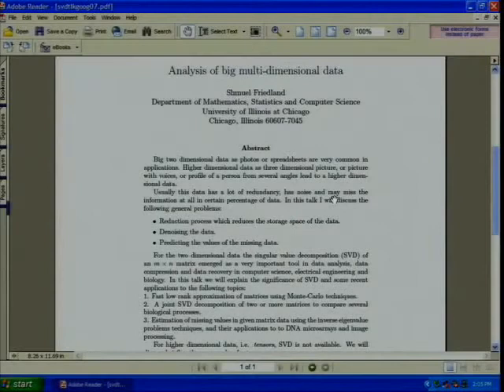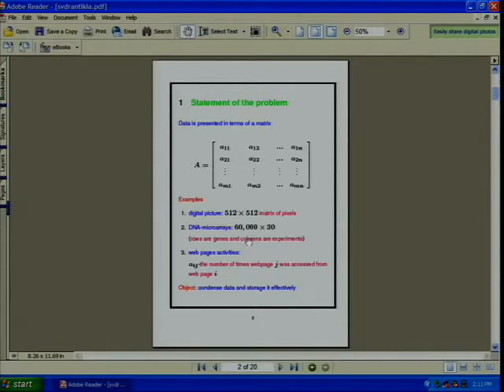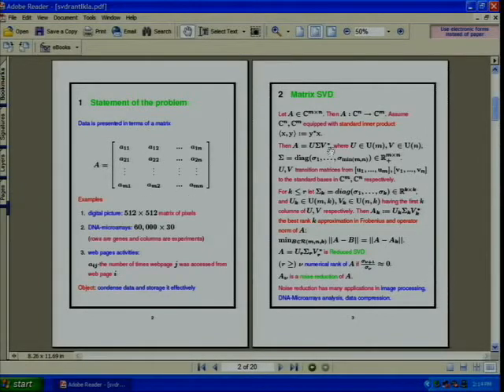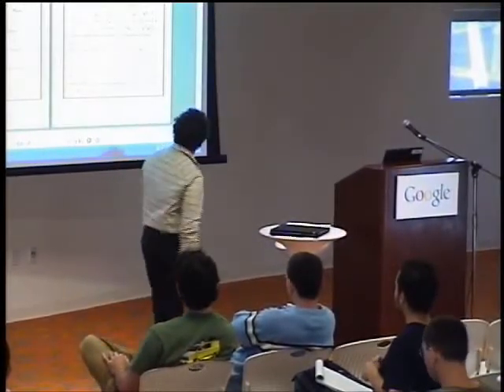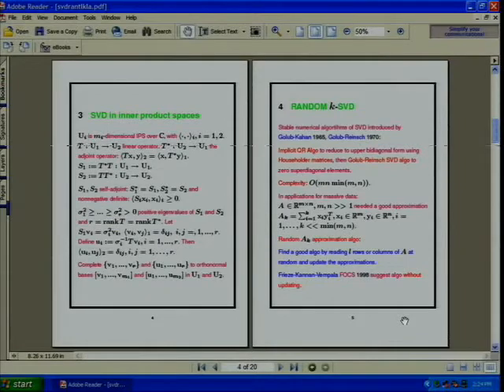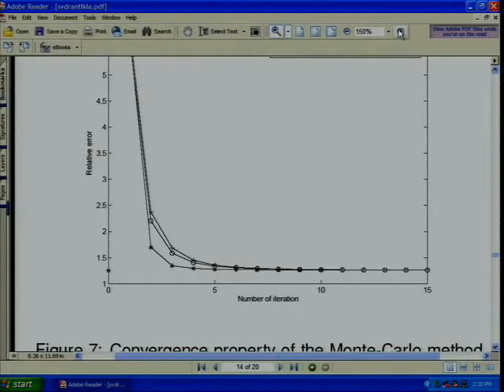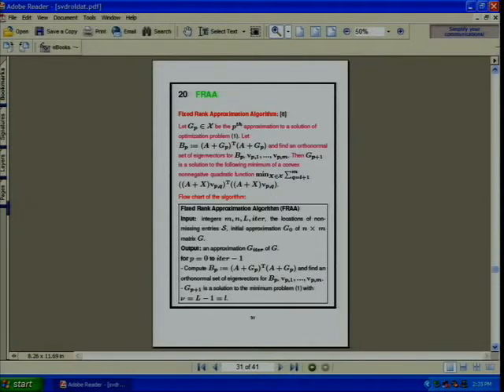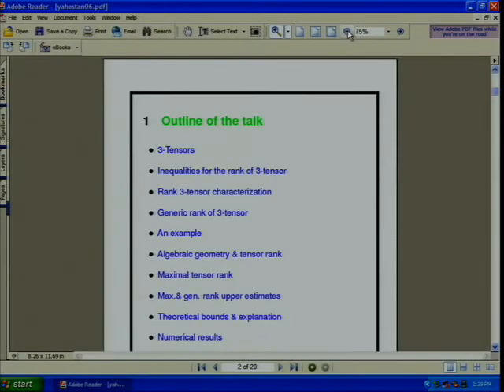Analysis of Big Multidimensional Data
ABSTRACT

Big two dimensional data as photos or spreadsheets are very common in applications. Higher dimensional data as three dimensional picture, or picture with voices, or profile of a person from several angles lead to a higher dimensional data.

Usually this data has a lot of redundancy, has noise and may miss the information at all in certain percentage of data. In this talk I will discuss the following general problems:

* Reduction process which reduces the storage space of the data
* Denoising the data.
* Predicting the values of the missing data

For the two dimensional data the singular value decomposition (SVD) of an m x n matrix emerged as a very important tool in data analysis, data compression and data recovery in computer science, electrical engineering and biology. In this talk we will explain the significance of SVD and some recent applications to the following topics:

1. Fast low rank approximation of matrices using Monte-Carlo techniques.
2. A joint SVD decomposition of two or more matrices to compare several biological processes.
3. Estimation of missing values in given matrix data using the inverse eigenvalue problems techniques, and their applications to to DNA microarrays and image processing.

For higher dimensional data, i.e.{tensors}, SVD is not available. We will discuss briefly other approaches for tensors.

I will try to make the talk accessible to the general audience. Most of the results of this talk, as well as a previous version of the slides of the talk, are available

Speaker: Dr. Shmuel Friedland